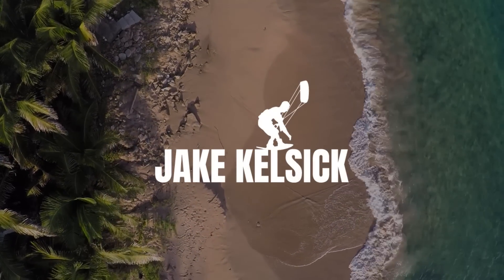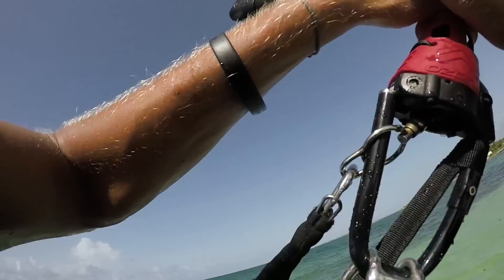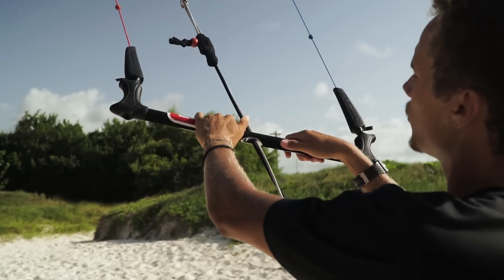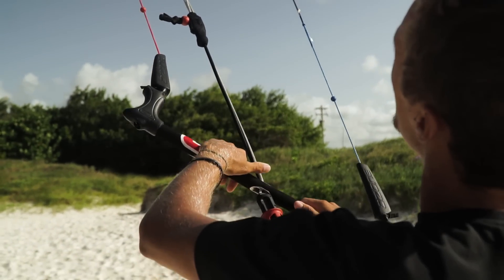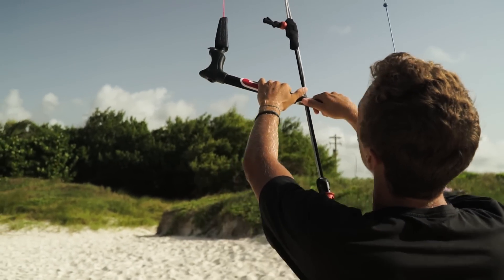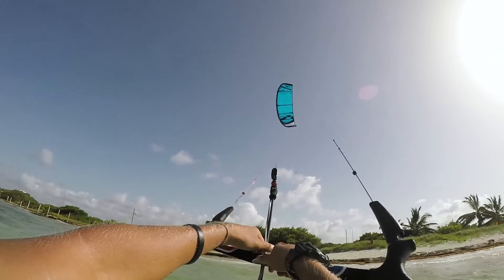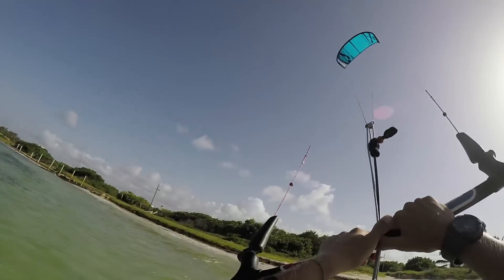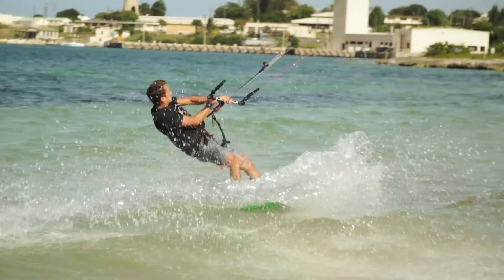Kiteboarding: 3 Tricks to Learn Before You Start Unhooking!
This is for any kitesurfer who has gotten to the point of doing a few beginner tricks and is ready to start stepping up the fun factor on your next session! More Kiteboarding TRICK TIP Videos below.

Sony A6500
Sony 18 - 105
DJI Mavic Pro
GoPro Hero 5
Pro Standard Grill Mount (Pov Shots)
Polar Pro Mavic Filters

All The GEAR I USE To Make YOUTUBE VIDEOS -

Location: Antigua & Barbuda